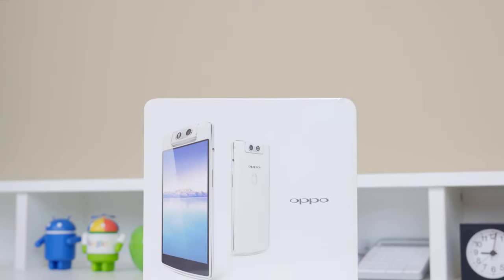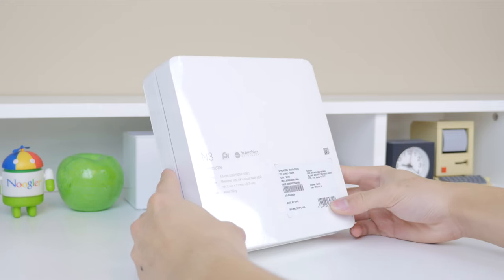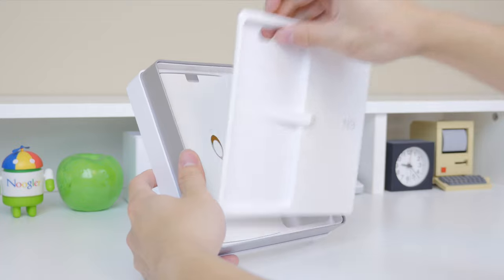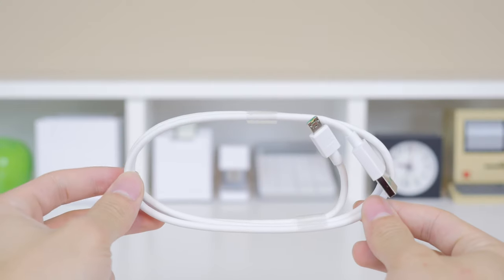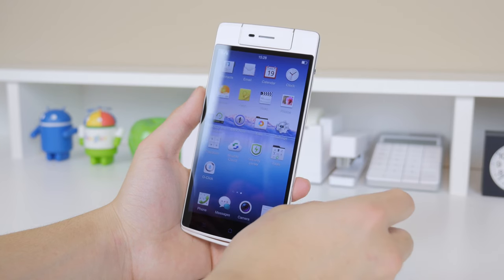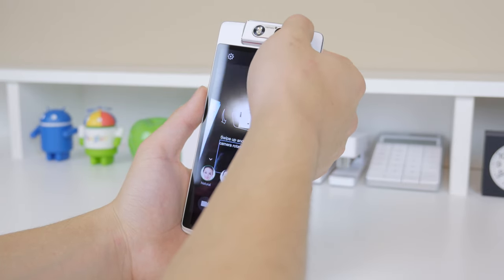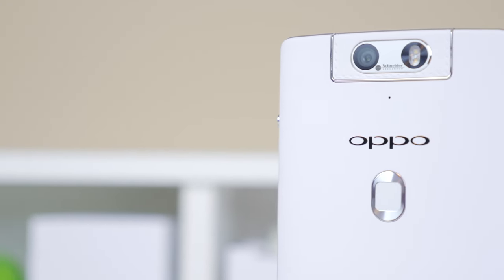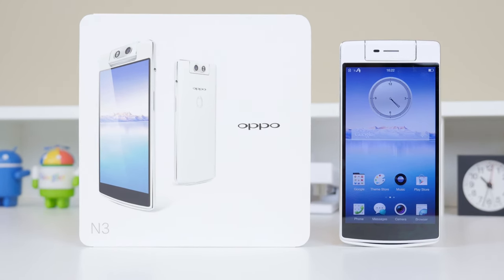Oppo N3 Unboxing & First Look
An unboxing and first look at the Oppo N3!